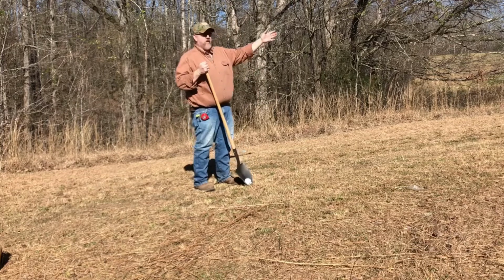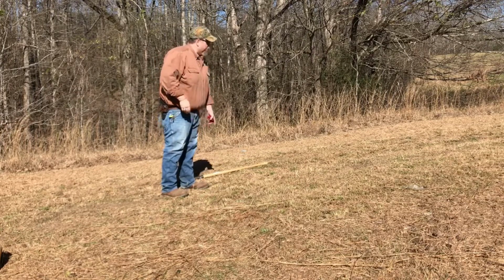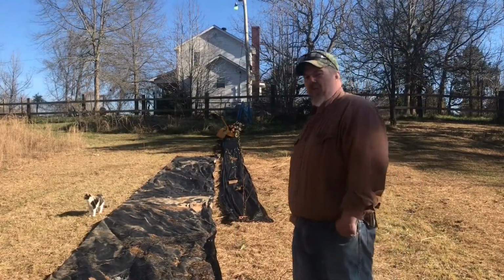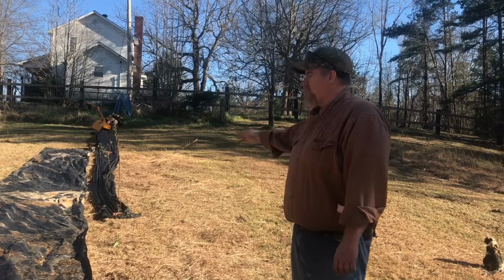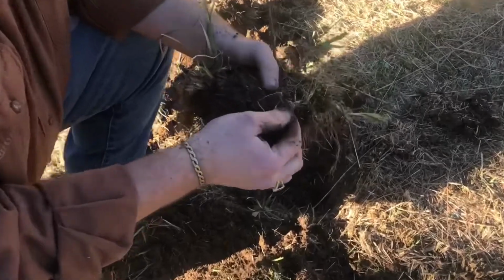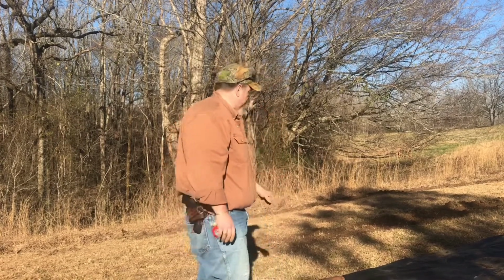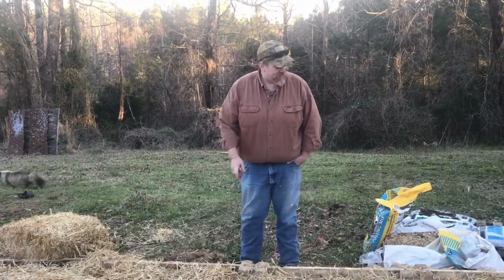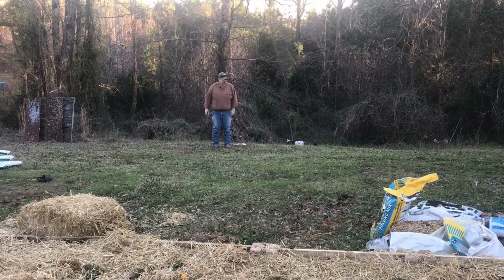Second Look at the Cleaned Orchard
Got some time to go down into the orchard and get some work done. Things have been crazy and we haven’t really done what we should have.

That all changes now! Hopefully this will help motivate us to get even more done, because we got a lot done today! So now you can see a clearer vision of what we have planned for the orchard.

Have a blessed day and, as always, be safe.